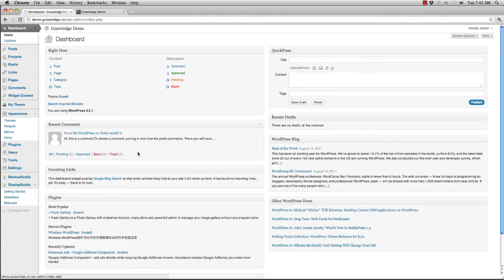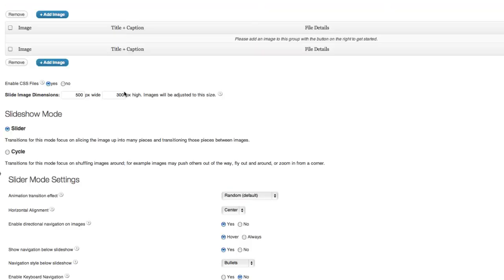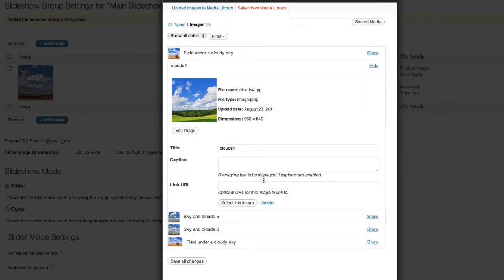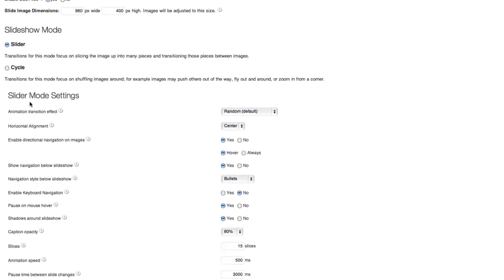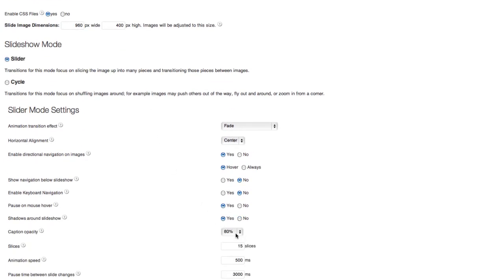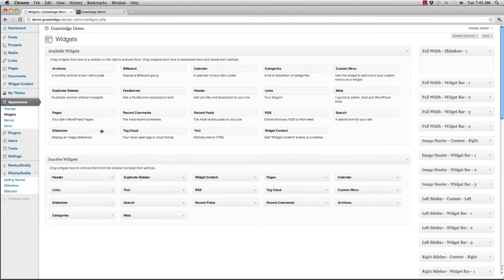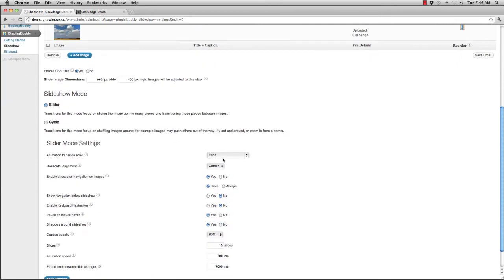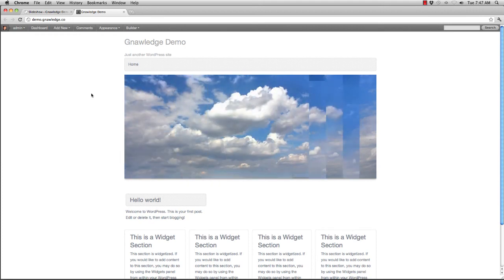Web Design Quicktips Episode 05: Getting Started with Slideshow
In this week's episode of Quicktips Justin shows you how to get started with the Slideshow plugin from PluginBuddy.